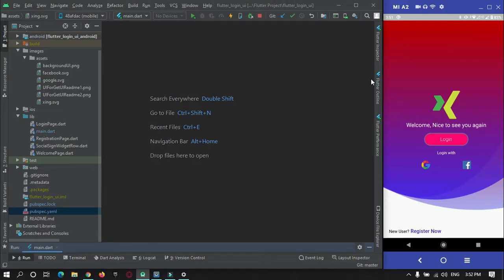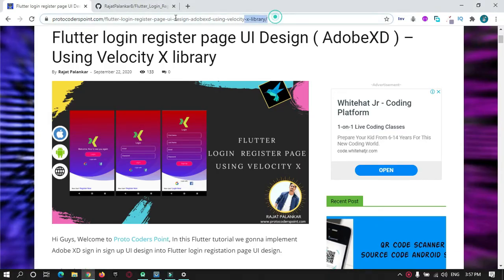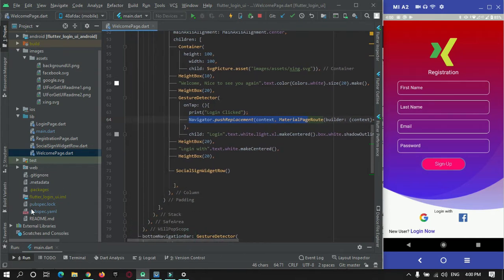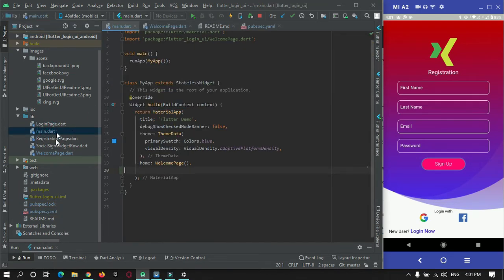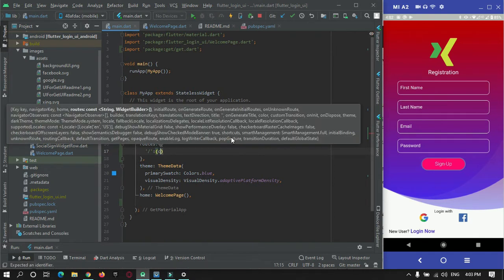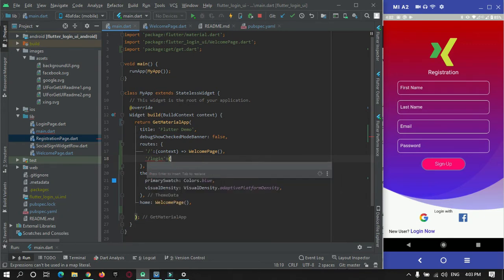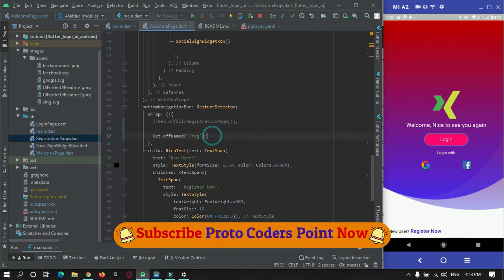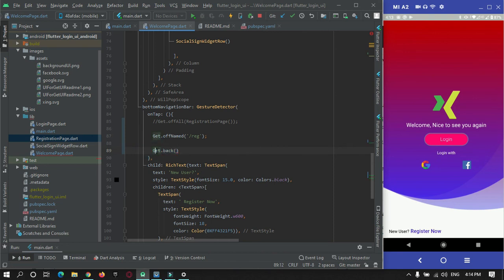Flutter GetX Route Management - Navigation in Flutter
Was this Tutorial helpful? Spread Motivation on me by supporting Hi Guys, Welcome to Proto Coders Point, In this Flutter tutorial we will discuss on Flutter Getx Route Management, Made easy with this awesome library.